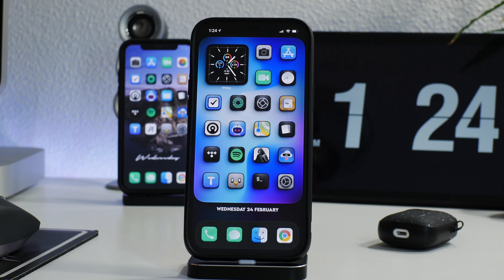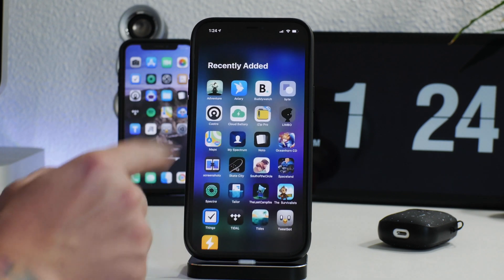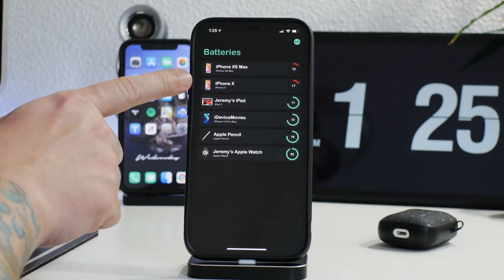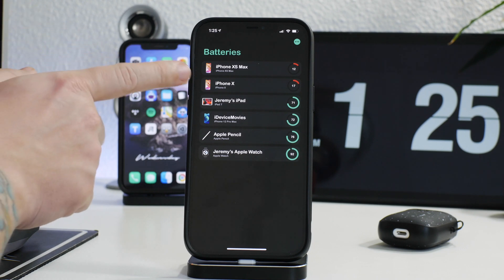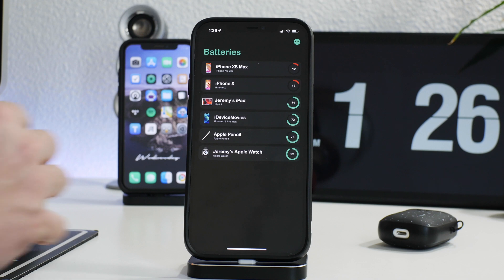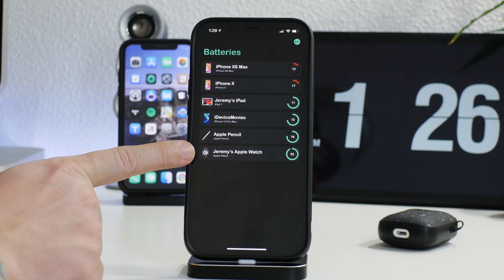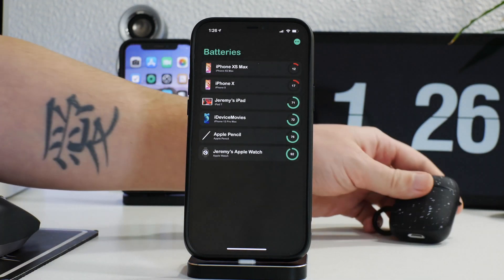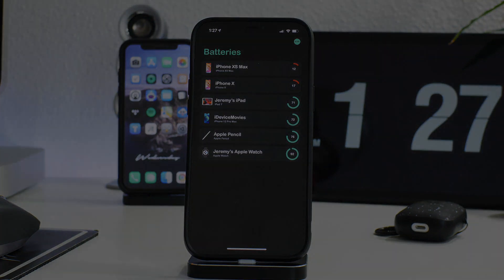Must Have iPhone App: Cloud Battery - Monitor All Your Apple Device's Batteries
This app Cloud Battery is amazing it let's you monitor all of your apple device's batteries and even get set custom notifications! Config in app.

I TWEET TOO MUCH - FOLLOW

iHEAVEN DISCORD
COME CHILL & CHAT - BEST iOS SETUP SPOT

iDM REPO
ADD MY REPO IN CYDIA

DOPE APPS!